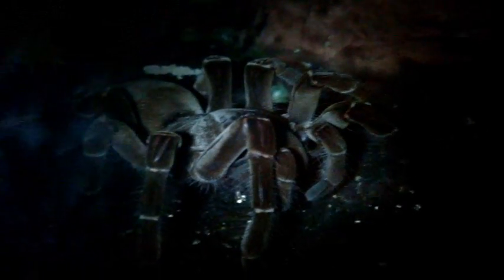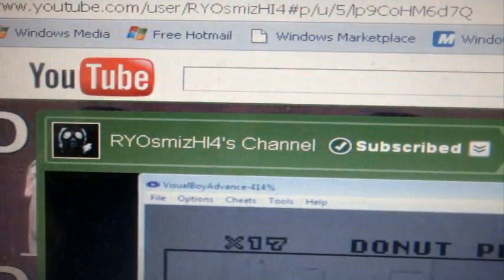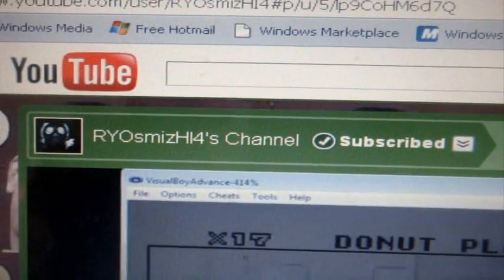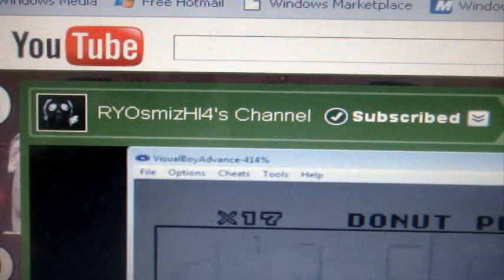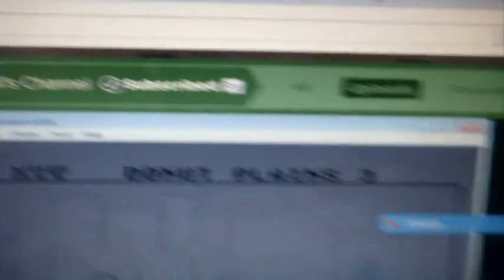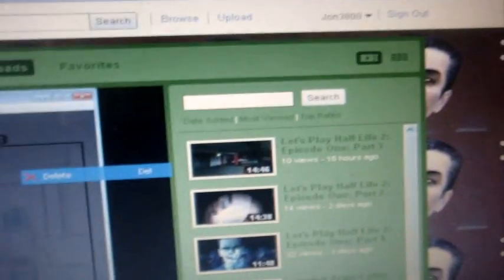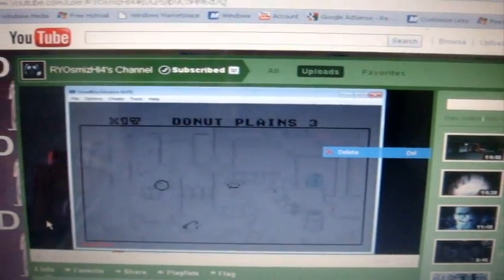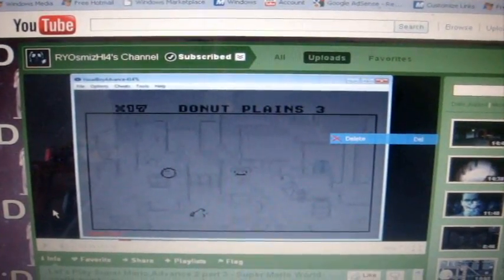How A Tarantula makes Webs - MM Theraphosa spinipes (Burgundy Goliath)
Someone requested weeks ago, how Ts web, so I caught my Hans doing one.